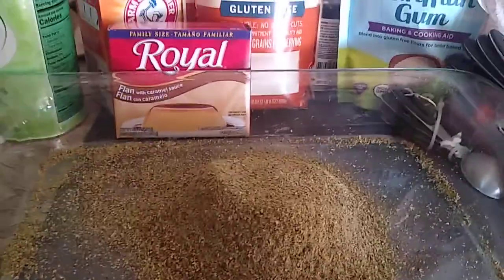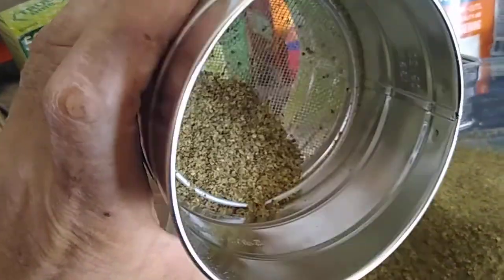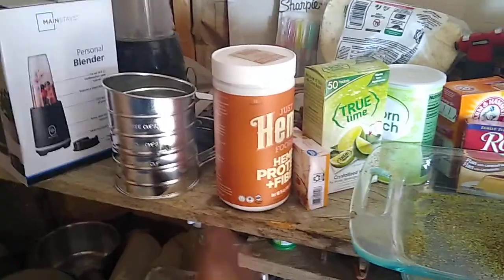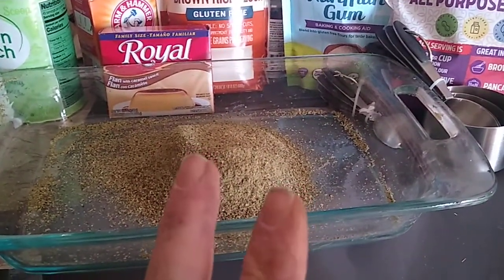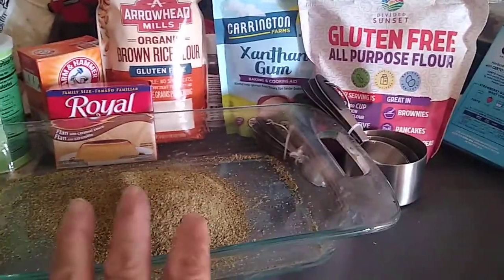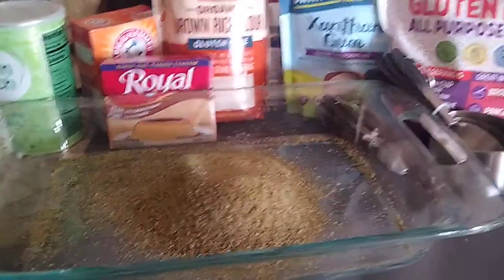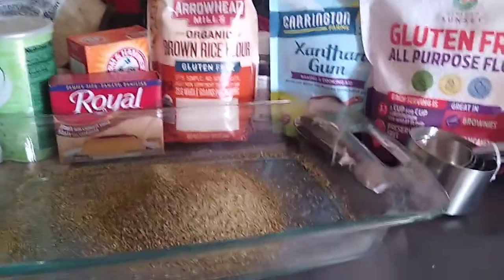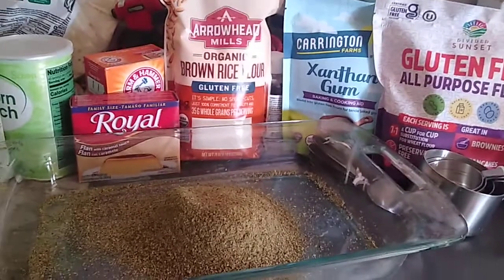Hemp thermo bioplastic, Biodegradable plastic, Edible plastics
Bio Plastics materials in use